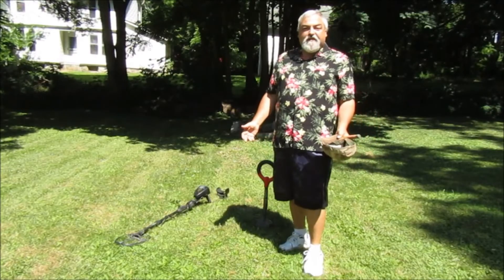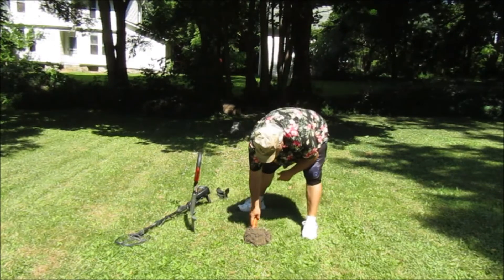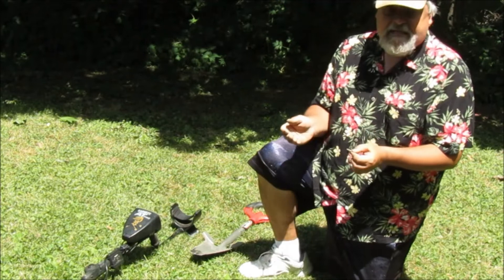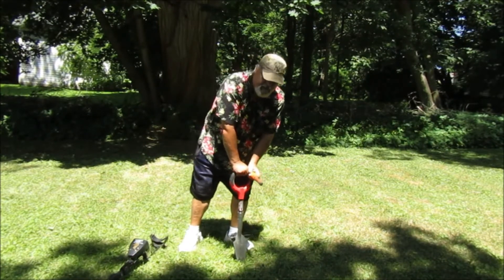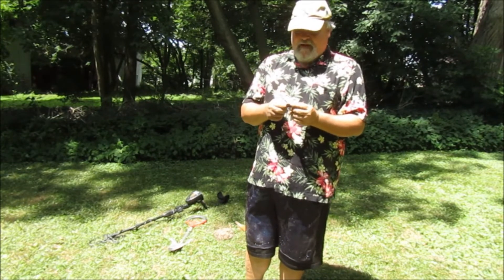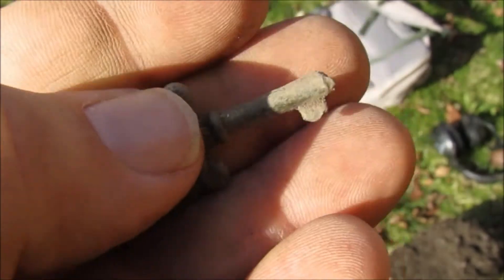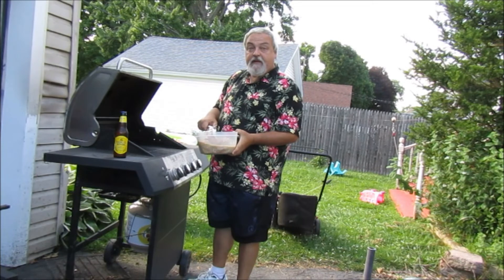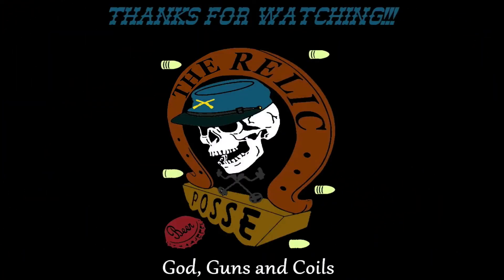Episode 62 Flying solo with my AT Pro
Metal Detecting is a passion. From Civil War sites to old house properties and farm fields, we love them all. From three ringers to silver and everything in between. Join us as we travel New York State, the Northeast and Southern States. God, Guns and Coils.